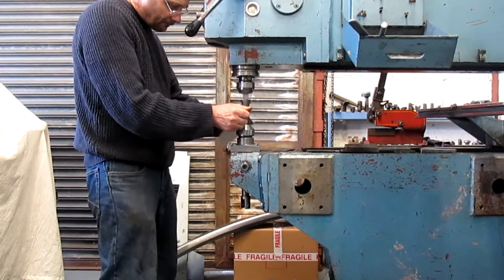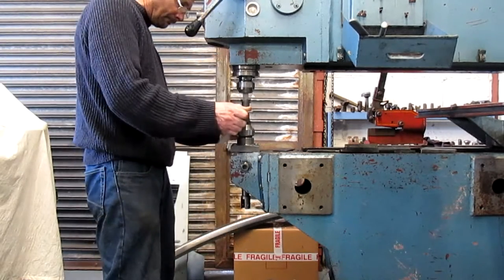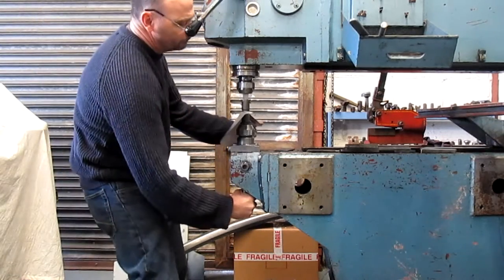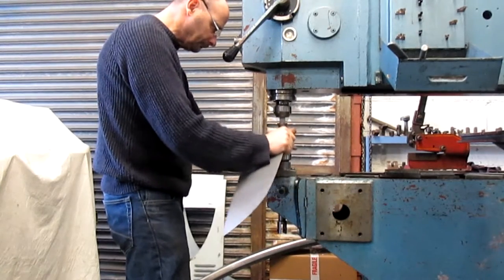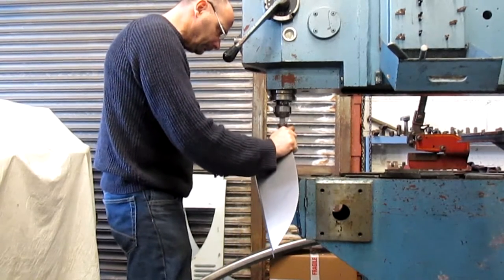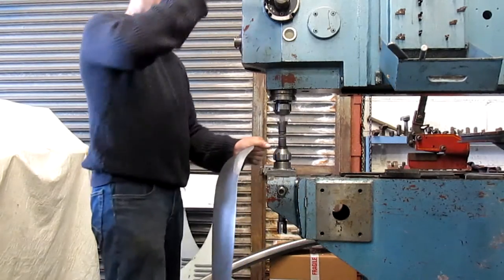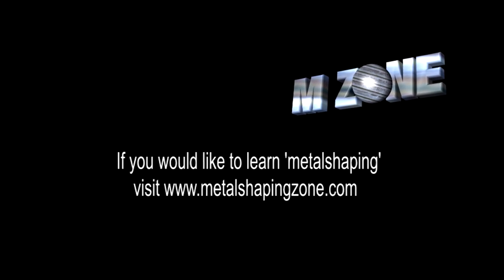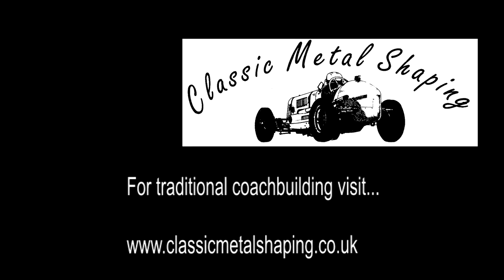Shrinking with the Pullmax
I show two methods of shrinking with the Pullmax in this short video.